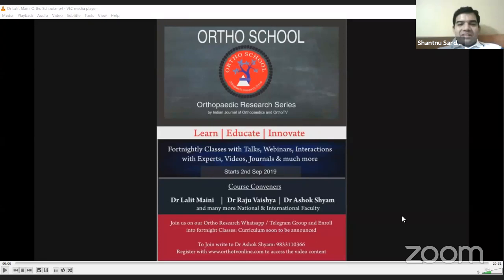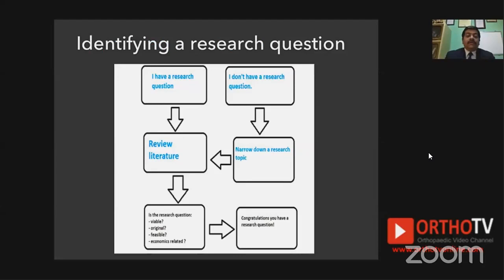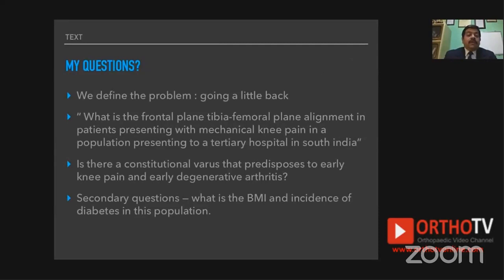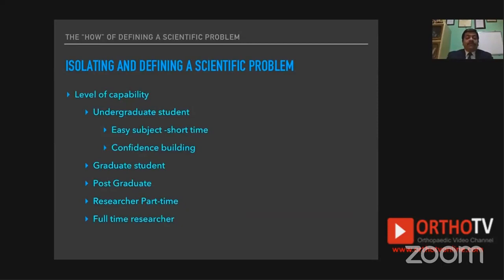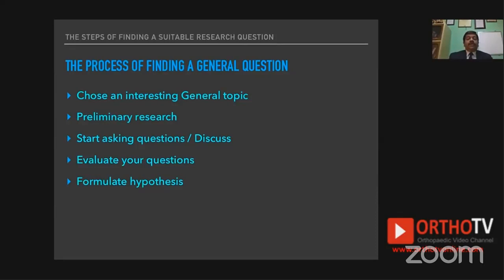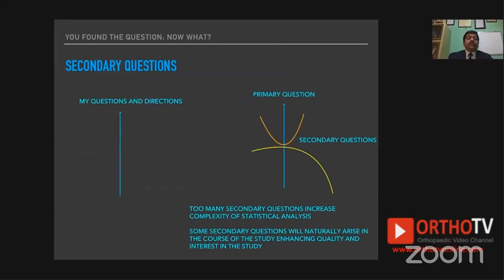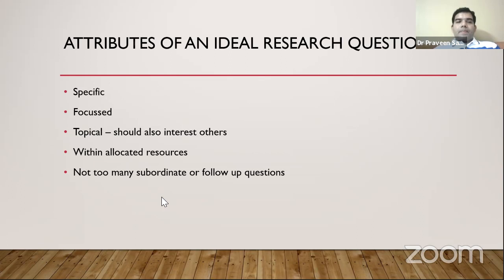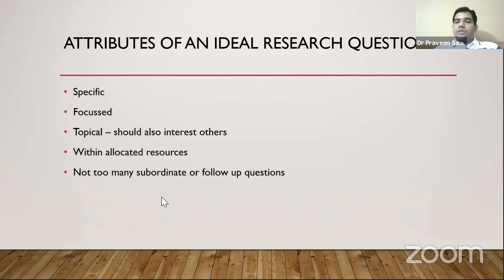How to Generate a Research Question ?? by Dr Lalit Maini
How to Generate a Research Question ??
by Dr Lalit Maini